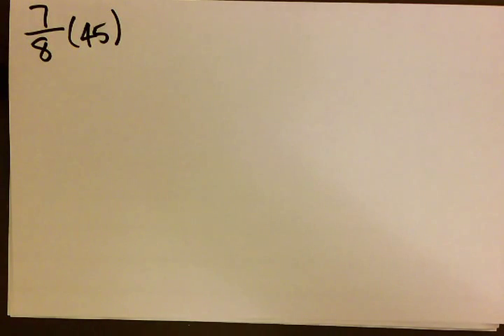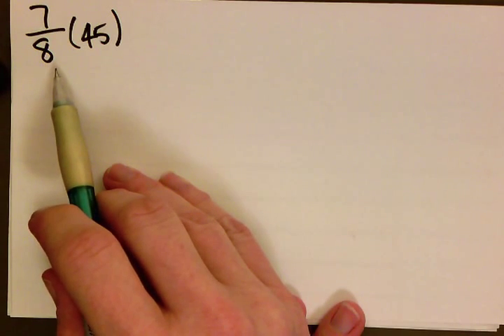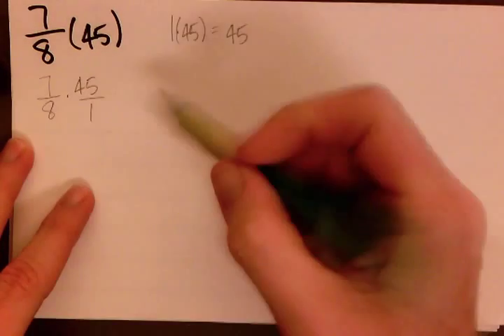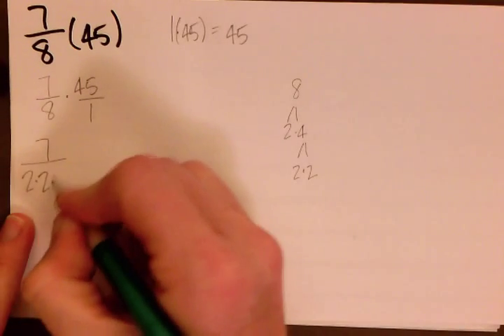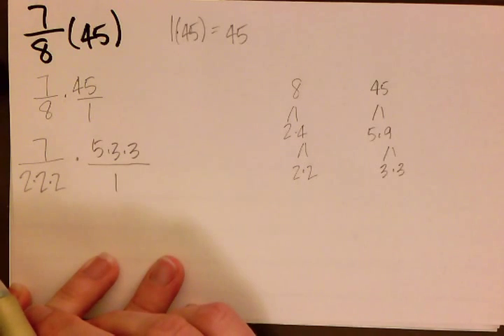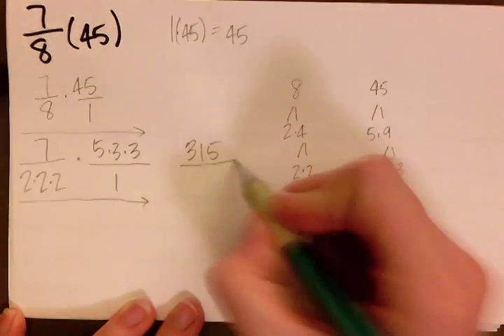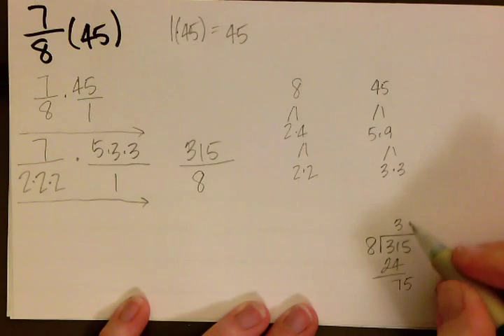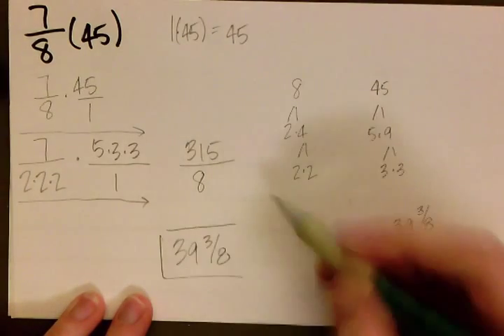Math 38 - Estimation / Multiplication of Fractions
Estimating a product.